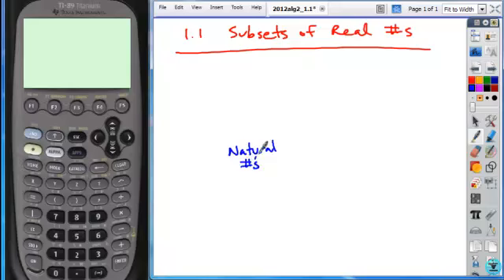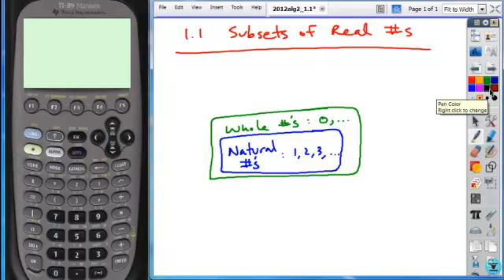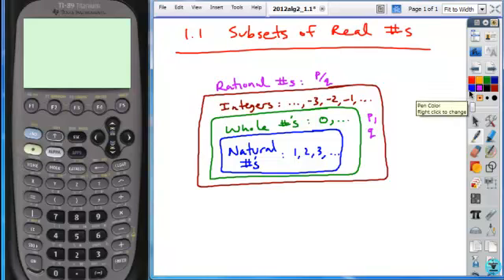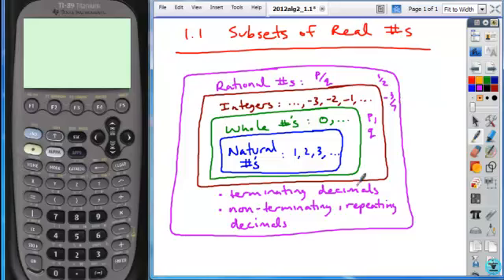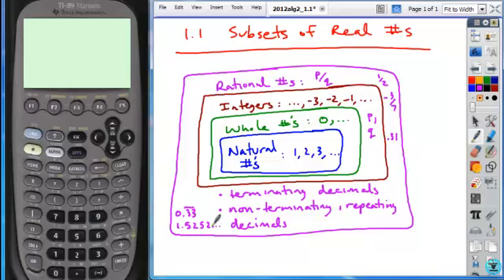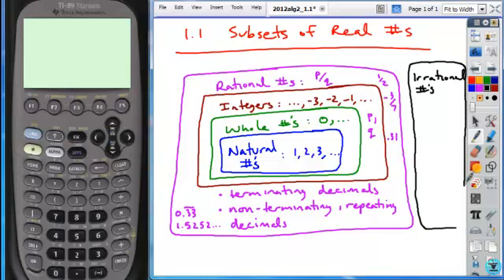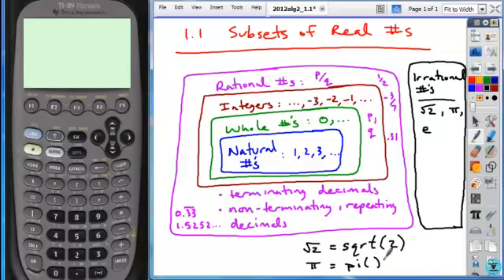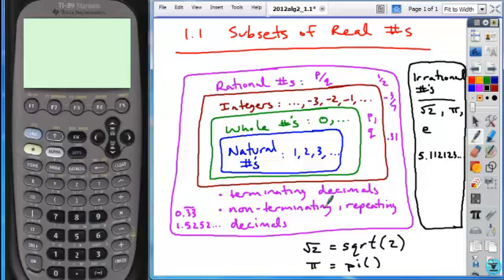2011alg2 1 1subsets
1.1 subsets of real numbers